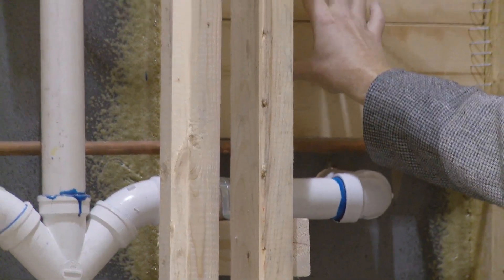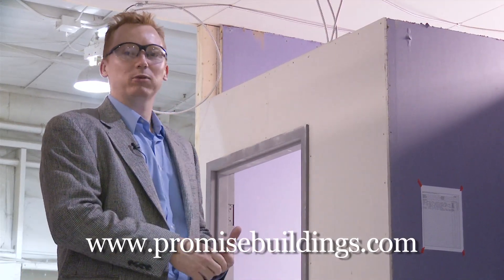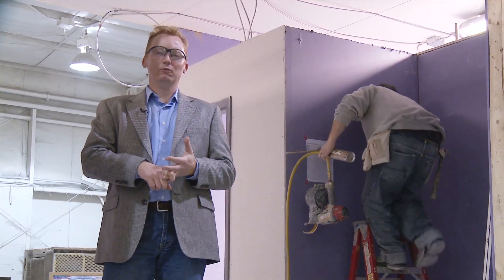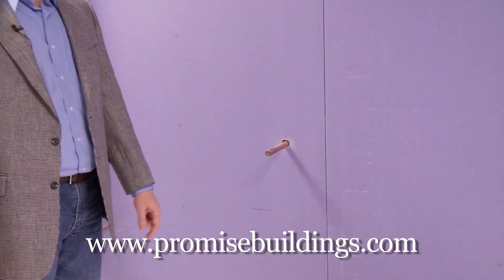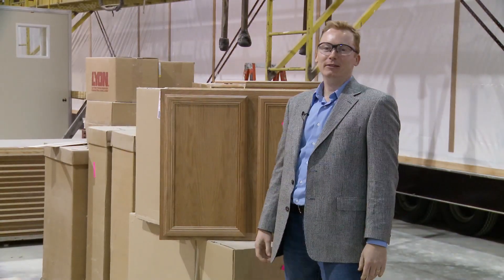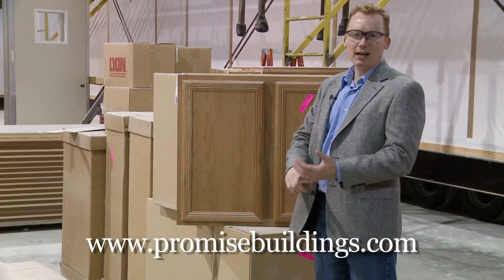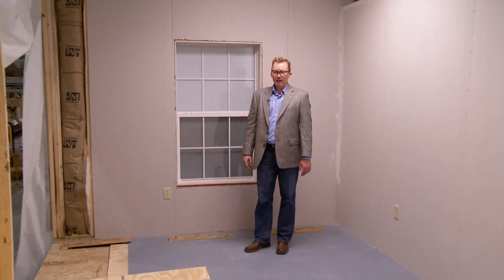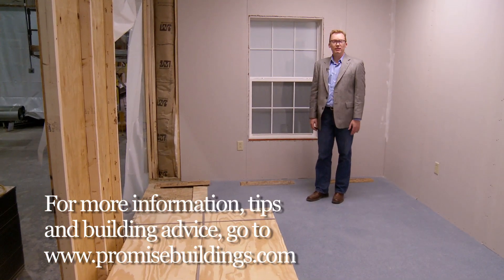Prefab Modular Building Plumbing and Finishing Construction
Video #5.  Manufacturers, Suppliers and General Contractors come together on Modular Prefab Building projects.

Providing custom built buildings with prefab modular construction techniques.

Partners with EMS Innovations emergency relief solutions.